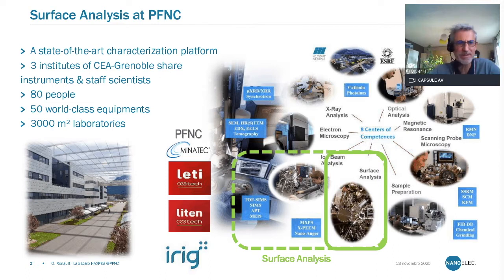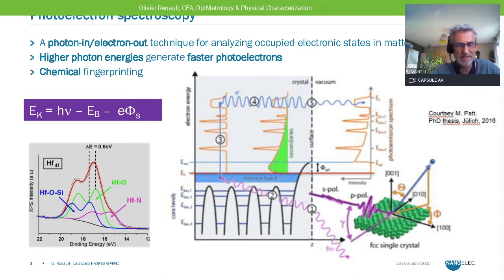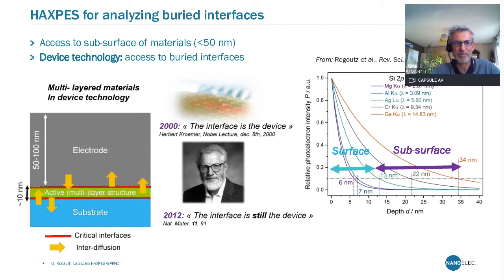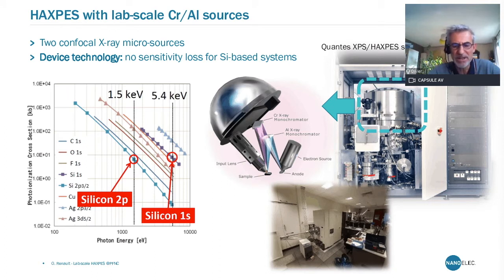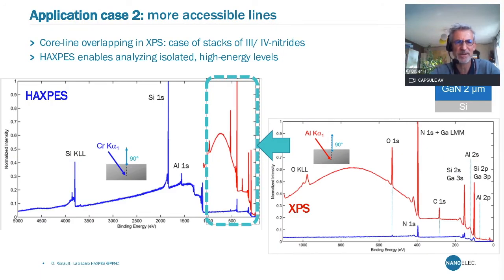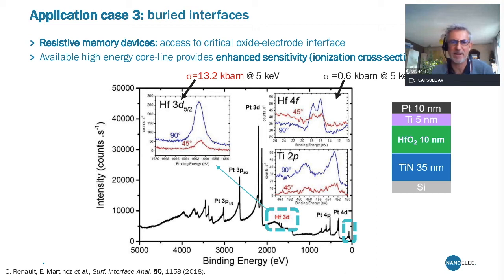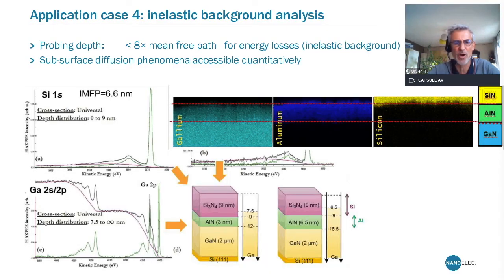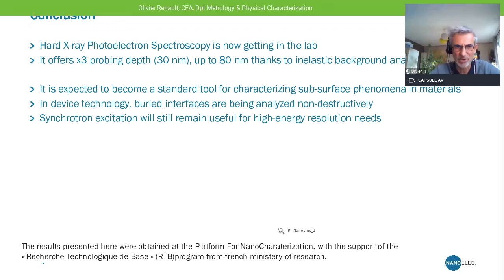Hard X-ray Photoelectron Spectroscopy (HAXPES) at the PFNC CEA-Leti, by Oliver Renault (CEA)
11.24, 2020 - Photoemission with hard X-rays expanded over the past 15 years the field of sub-surface analysis thanks to the advent of 3rd generation synchrotron radiation facilities enabling providing to HAXPES high energy resolution, large-range depth tuning and high sensitivities, at the expense of access time and short-time scheduling.

Recently, lab-scale instruments have emerged and got commercially  available. These offer interesting complementarities to synchrotron HAXPES in terms of analytical throughput and accuracy in elemental quantification. In this talk, we will provide an overview of the systems currently available, and present some case studies in the field of nanoelectronics and energy storage technologies, including comparisons with synchrotron experiments.